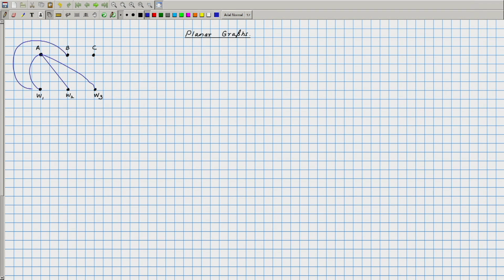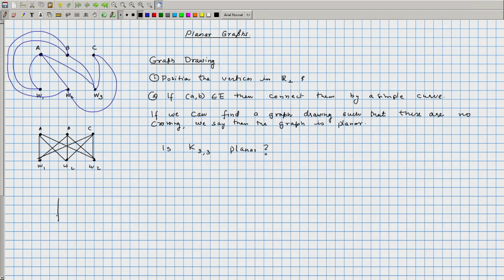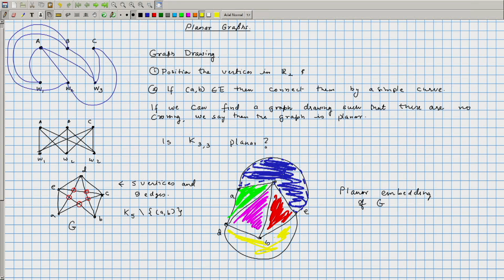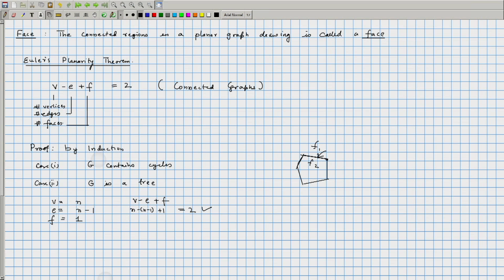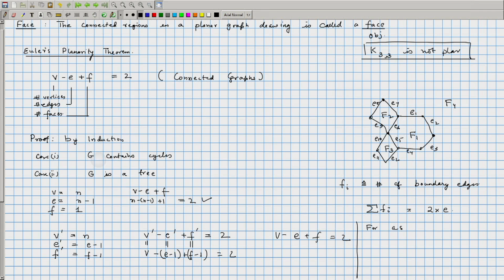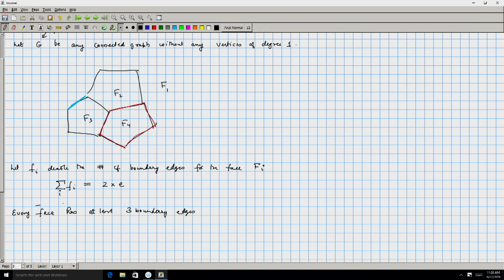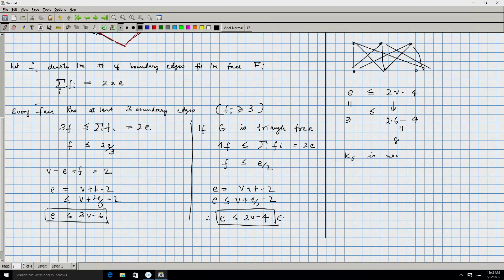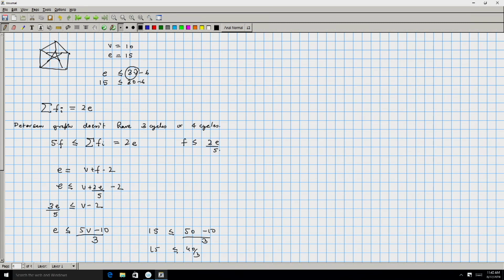Lec 15: Planar Graphs